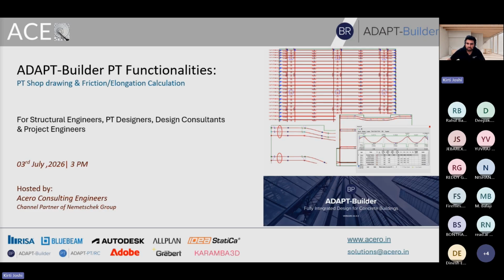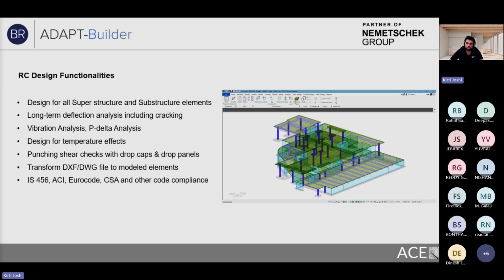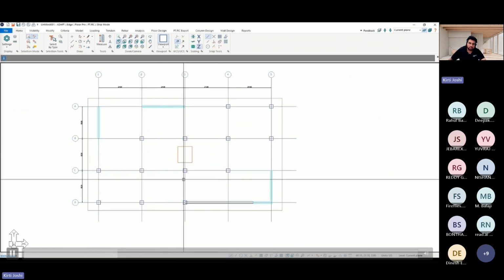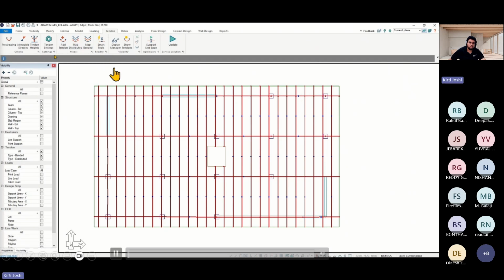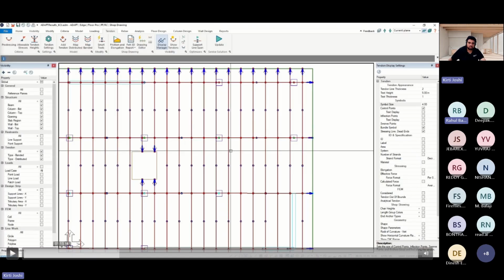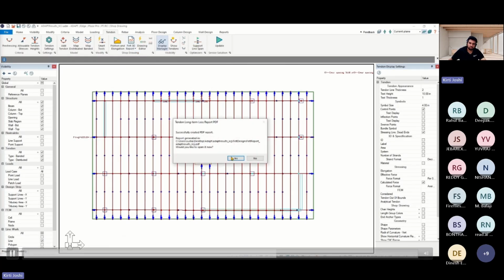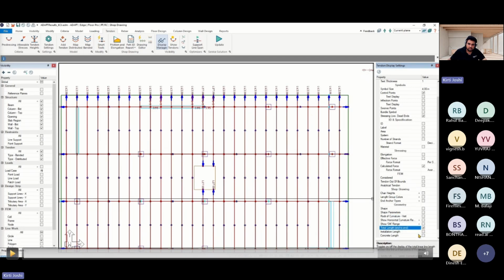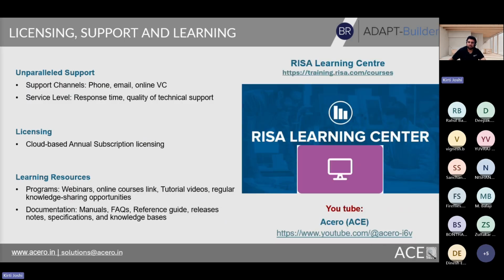ADAPT Builder PT Functionalities: PT Shop drawing & FrictionElongation Calculation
This session is a recording of our webinar "ADAPT Builder PT Functionalities: PT Shop Drawing & Friction/Elongation Calculation," where we demonstrate how we can efficiently generate post-tensioning shop drawings, perform tendon friction loss and elongation calculations, and streamline PT detailing workflows using ADAPT Builder.

Topics covered:
1. PT functionalities and Shop Drawing Generation
2. Tendon Friction Loss & Elongation Calculations
3. Tendon Reports & Export to DWG
4. Licensing and Support
5. Q&A Session

Ideal for structural engineers, PT designers, detailing and outsourcing teams, tendon manufacturers, design consultants, and project engineers involved in post-tensioned concrete structures.